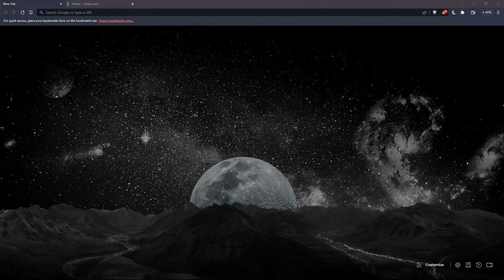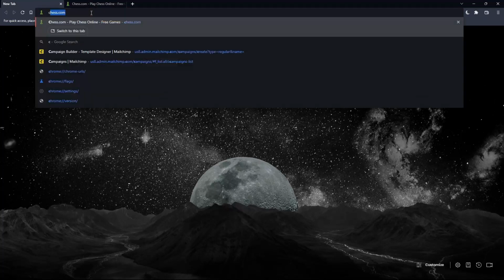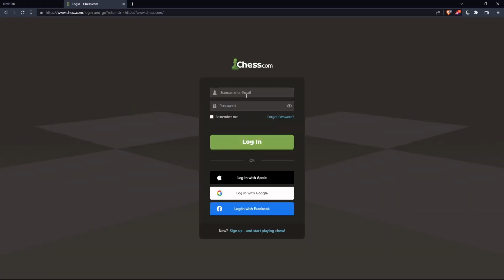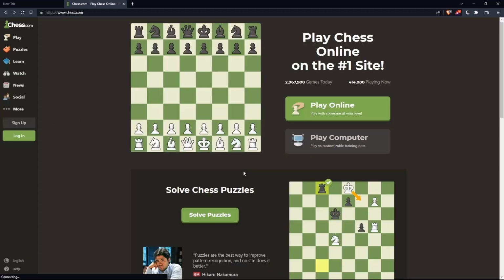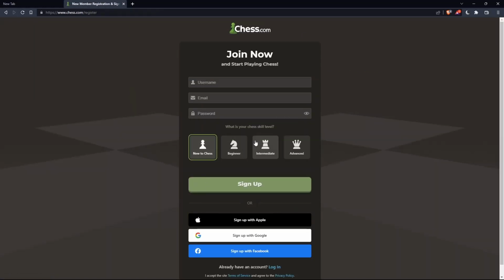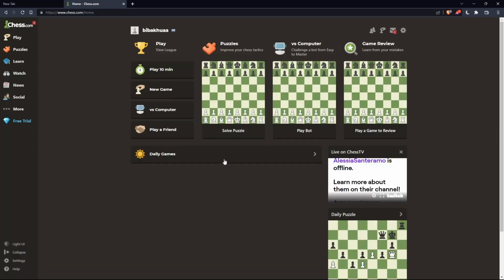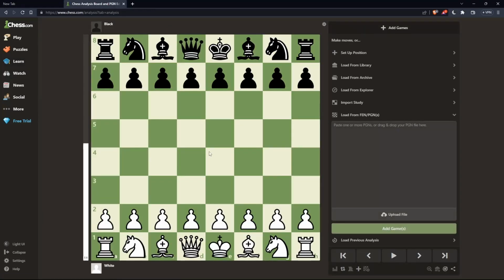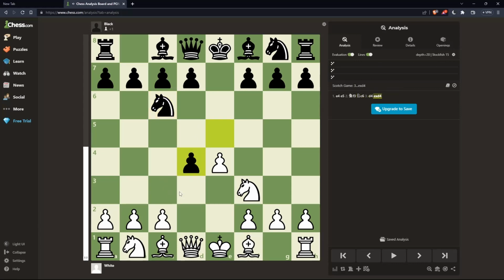Chess Opening Tutorial: Scotch Gambit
Today we talk about scotch gambit,scotch gambit chess,scotch gambit opening chess,scotch gambit opening